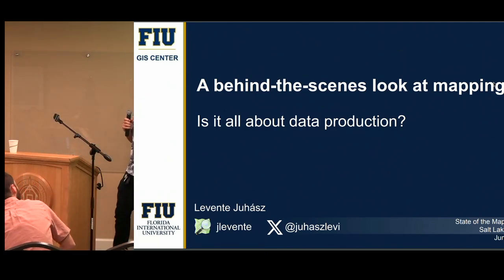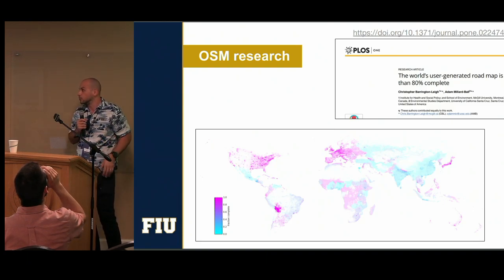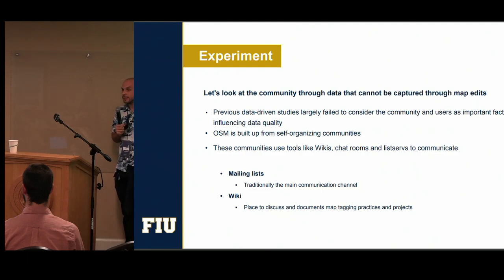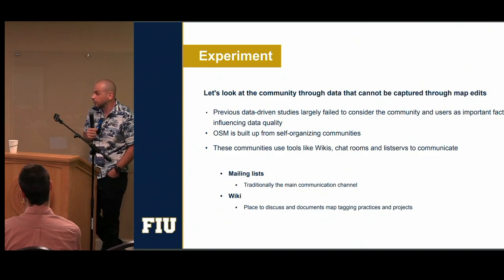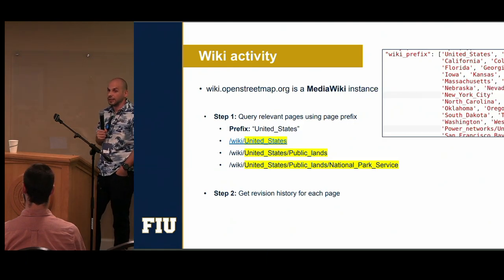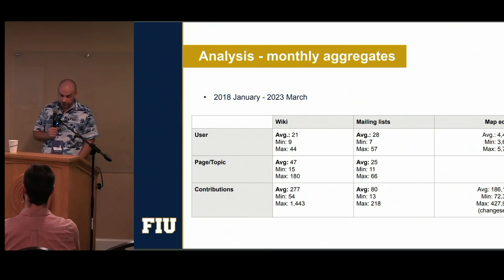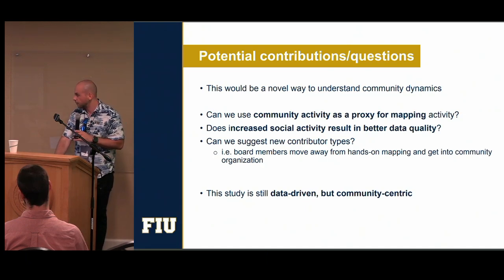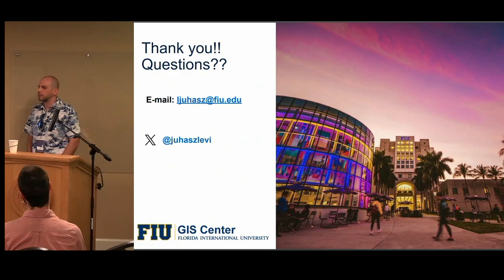A behind-the-scenes look at OSM mapping: It’s not all about data production – Levente Juhász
Communities are vital to OpenStreetMap. Data quality has been studied widely but OSM goes beyond just data. I explore and analyze mailing list and wiki activity to gain insights beyond just spatial data edits.